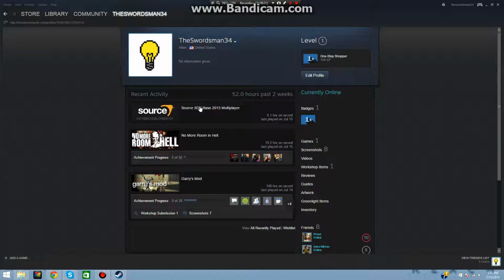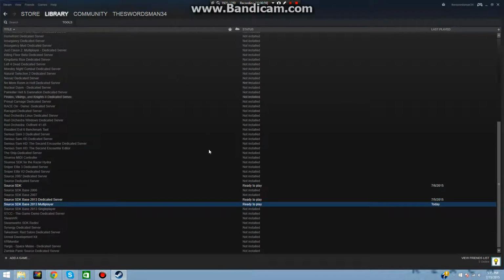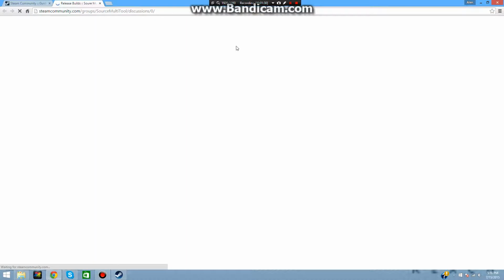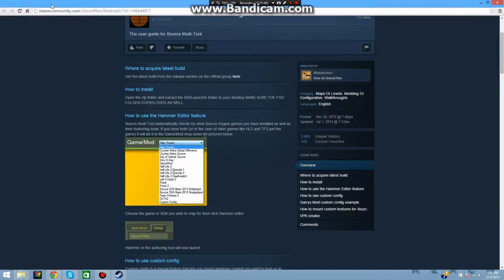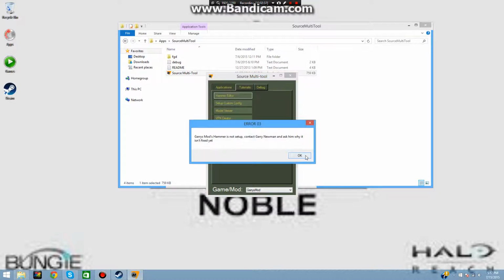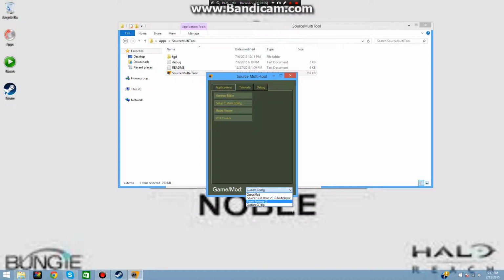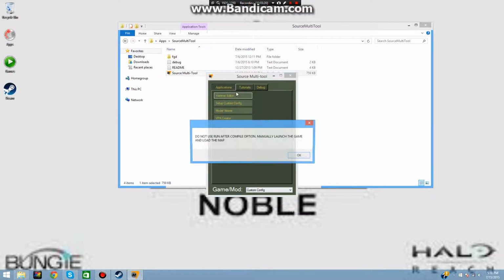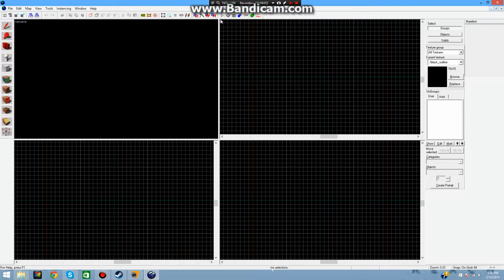How to Obtain the Hammer Editor for Source Mapping